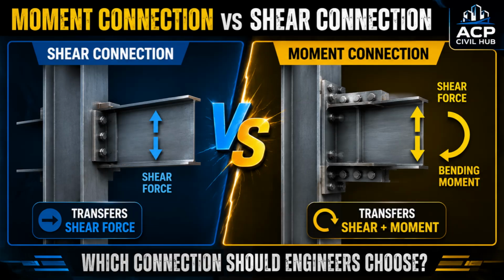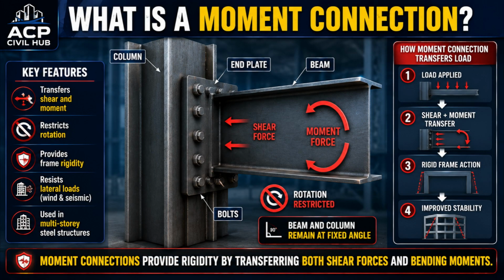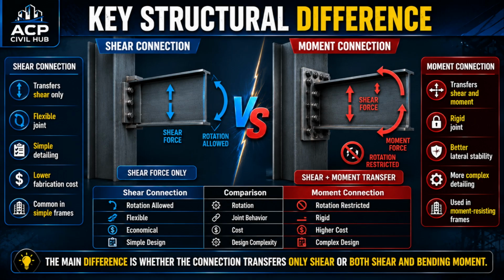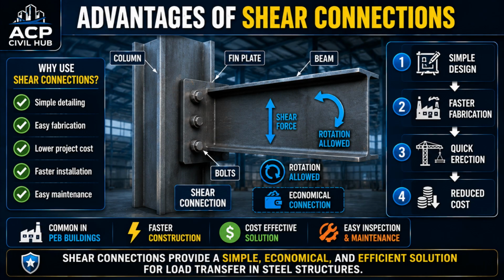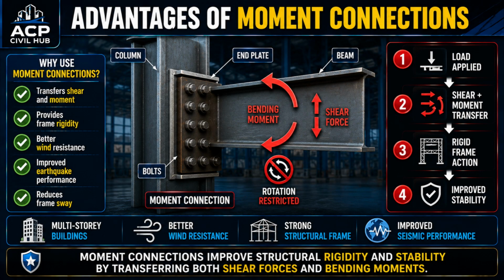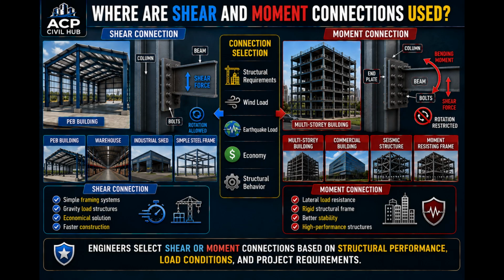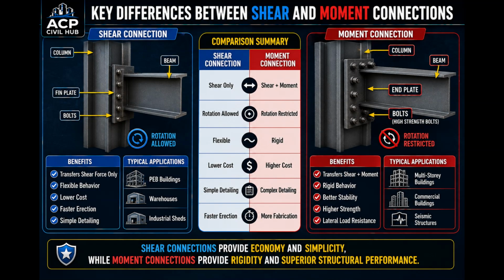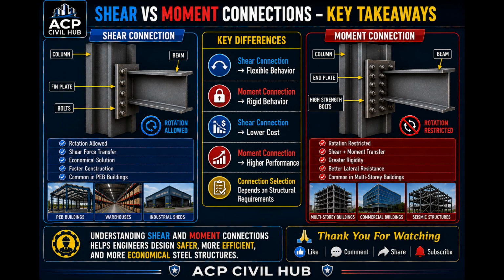PEB_VIDEO-08 : Shear Connection vs Moment Connection Explained | Steel Structure & Detailing Basics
In this video, we explain the difference between Shear Connections and Moment Connections used in Steel Structures and PEB (Pre-Engineered Building) projects.

Understanding connection behavior is essential for structural engineers, steel detailers, civil engineering students, and construction professionals. This tutorial covers the purpose, behavior, advantages, applications, and key differences between shear and moment connections in a simple and practical manner.

📌 Topics Covered:

✅ What is a Shear Connection?
✅ What is a Moment Connection?
✅ Types of Shear Connections
✅ Types of Moment Connections
✅ Advantages of Shear Connections
✅ Advantages of Moment Connections
✅ Applications in Steel Structures
✅ Shear Connection vs Moment Connection Comparison
✅ Key Structural Engineering Concepts

Whether you are working on PEB projects, steel detailing, structural design, fabrication drawings, or construction engineering, this video will help you understand how connection selection affects structural performance and project economy.